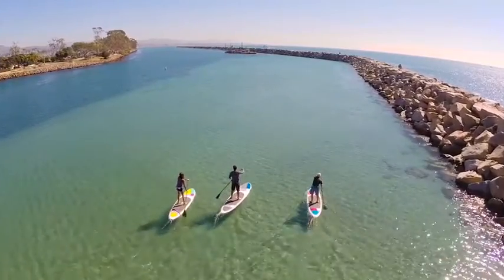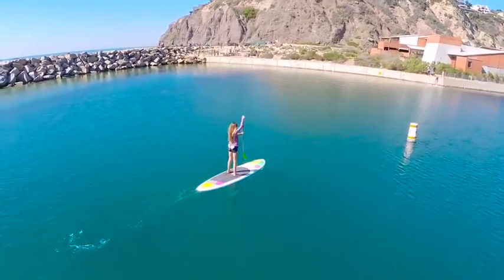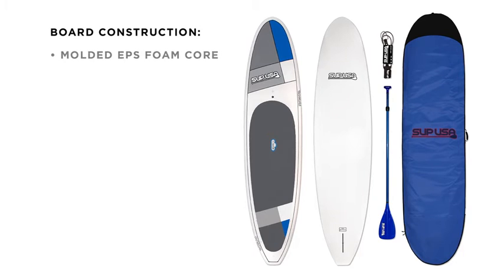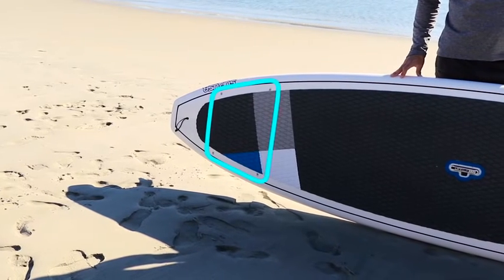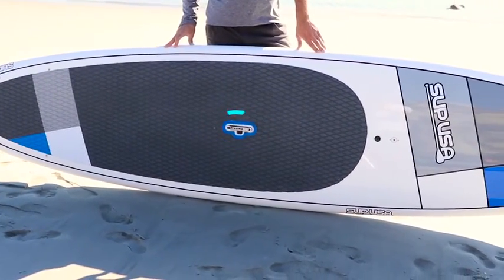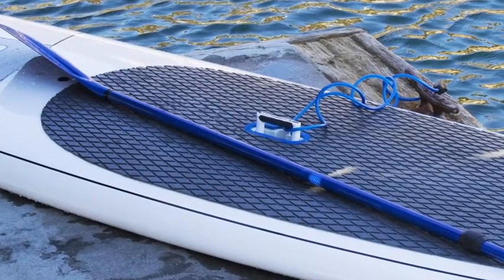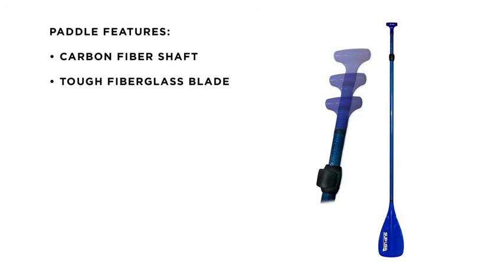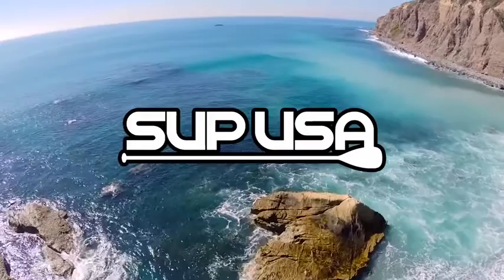SUP USA 11'6 Doheny Stand Up Paddle Board Bundle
Done for Sup USA and Costco for Costco.com